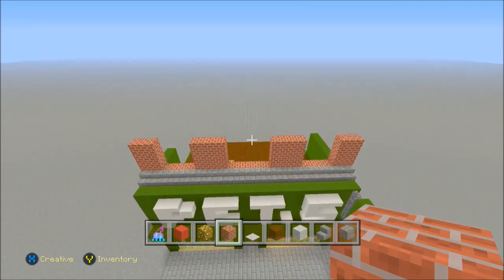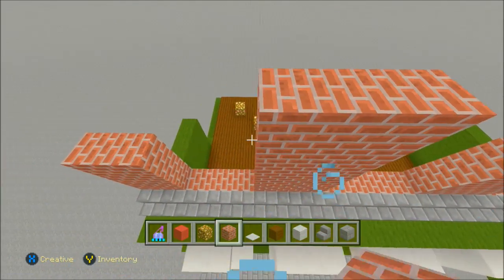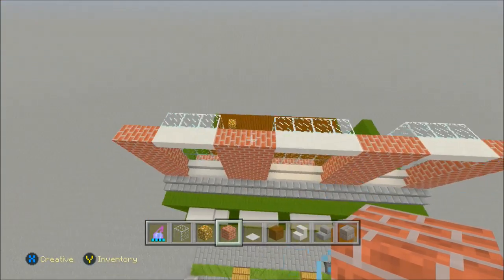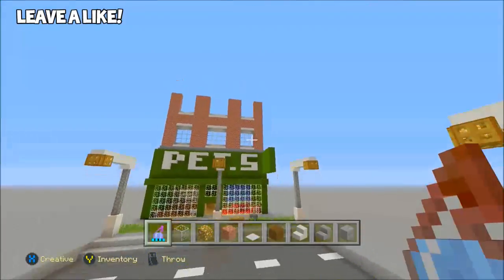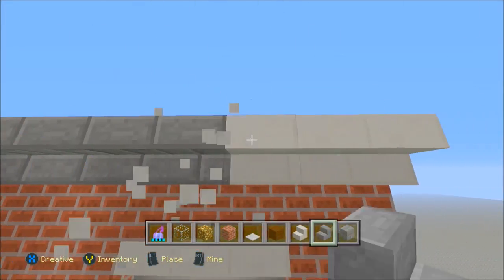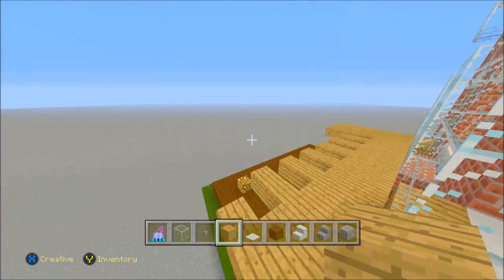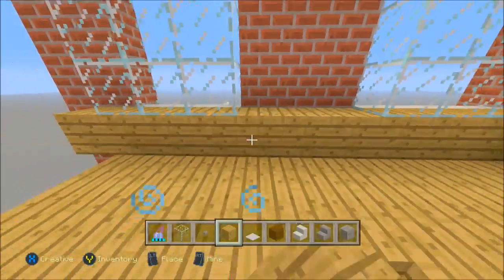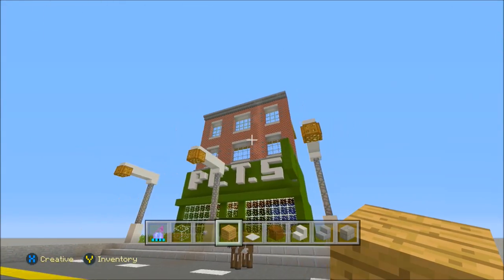Minecraft Xbox - How To Build A Modern City (EP.5) - Above Apartment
This is minecraft xbox How to Build a Modern City Epiosde 6